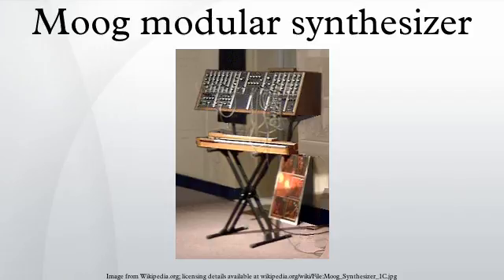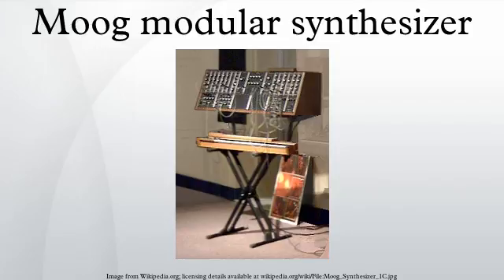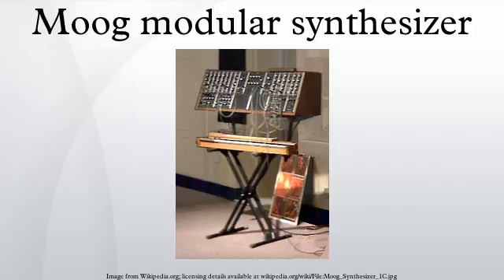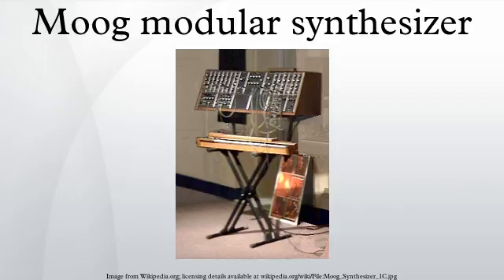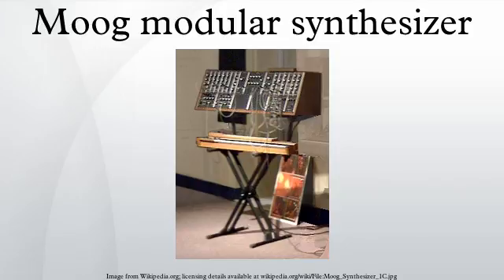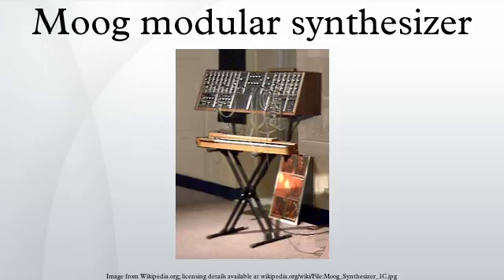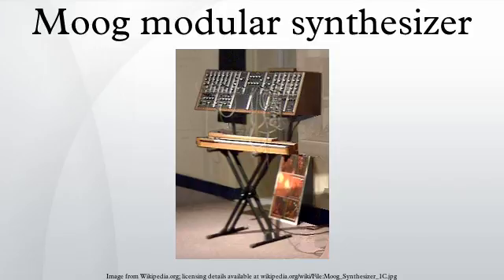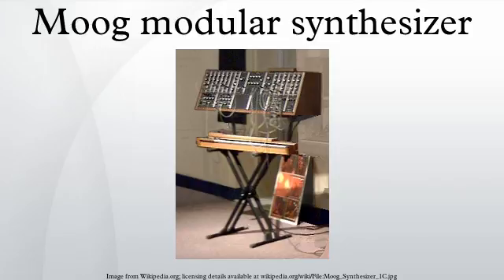Moog modular synthesizer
A Moog modular synthesizer is a monophonic analog modular synthesizer designed by the electronic instrument pioneer Dr. Robert Moog. Many different models were manufactured by R.A. Moog Co. from 1965–80.